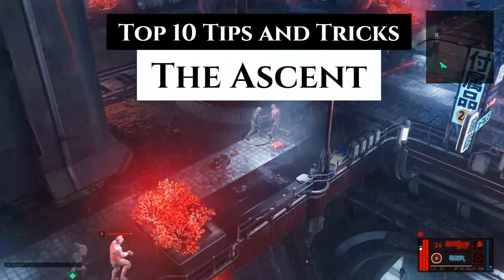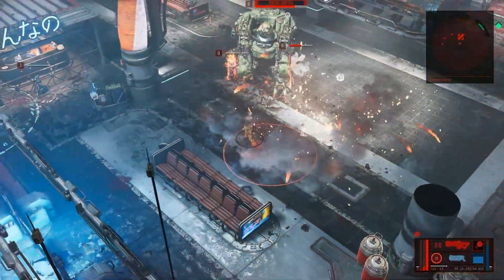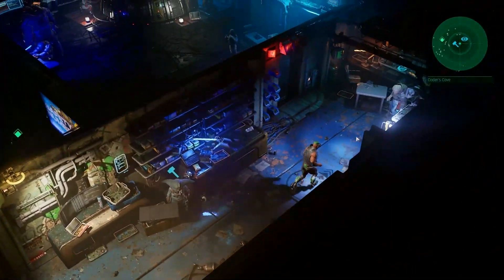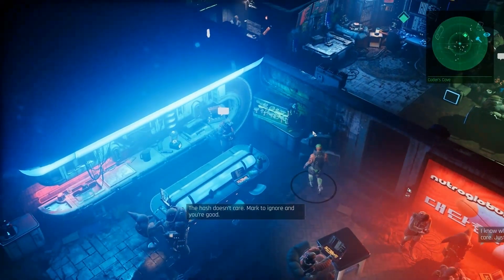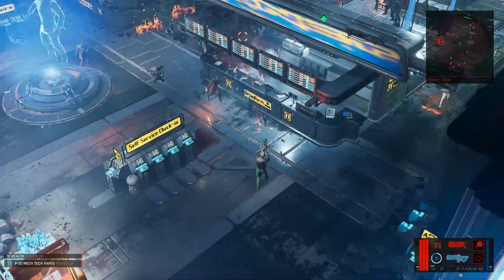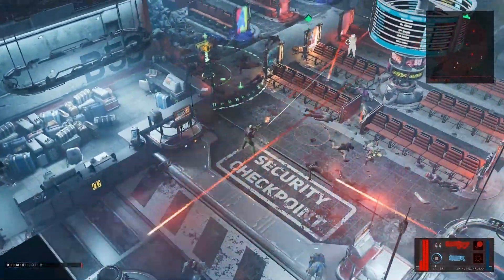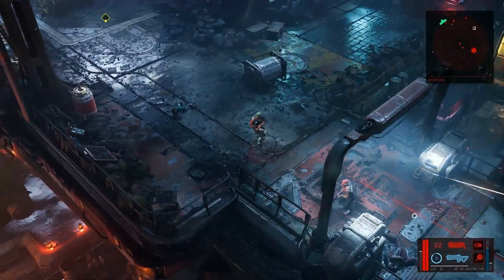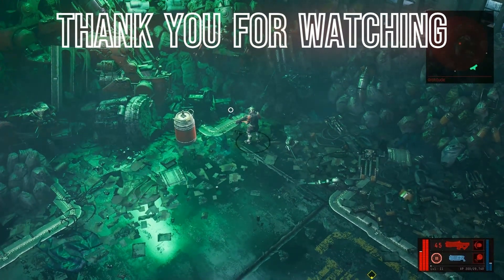Top 10 Tips and Tricks | The Ascent | A Secret 11th Tip at the End!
Here are my Top 10 Tips and Tricks for The Ascent!
Stay until the end for a secret 11th tip!
I've put quite a few hours into the game and I made enough mistakes to share a few things I thought would help newcomers with their early game experience. Watch this video and avoid my frustrations!

The Ascent is a top-down Action RPG with a high level of difficulty, beautiful visuals, and an engaging, humorous, and sometimes disturbing story. Overall, it's perfect for anyone craving a good laugh because they died twelve times while exploring the game map. Here is what Steam has to say:

The Ascent is a solo and co-op Action-shooter RPG set on Veles, a packed cyberpunk world.

Welcome to The Ascent Group arcology, a corporate-run metropolis stretching high into the sky and filled with creatures from all over the galaxy. You play as a worker, enslaved by the company that owns you and everyone else in your district. One day, you are suddenly caught in a vortex of catastrophic events: The Ascent Group shuts down for unknown reasons and the survival of your district is threatened. You must take up arms and embark on a new mission to find out what started it all.

You belong to the corporation. Can you survive without it?